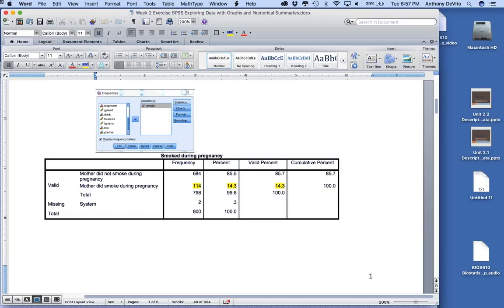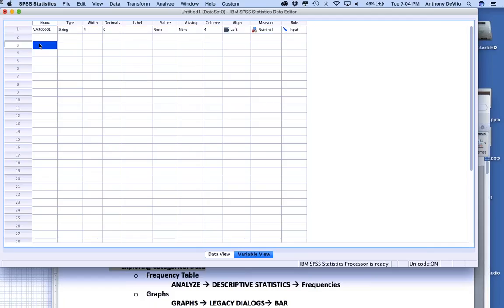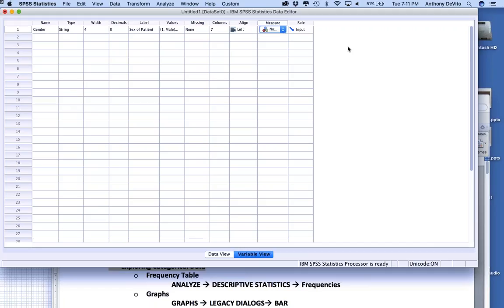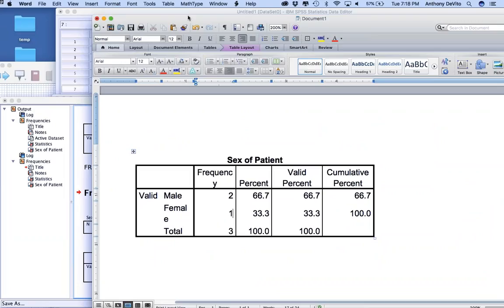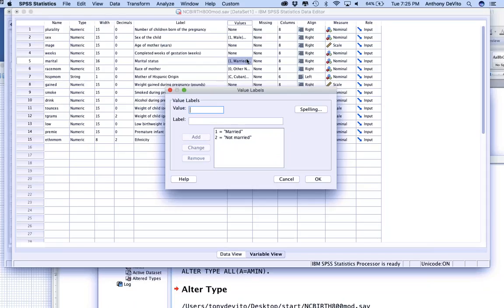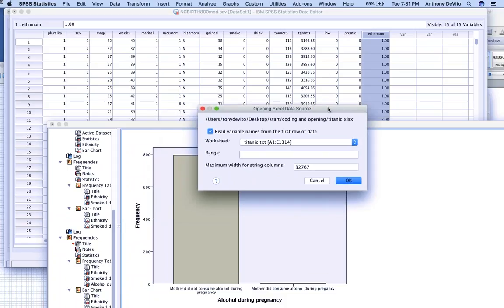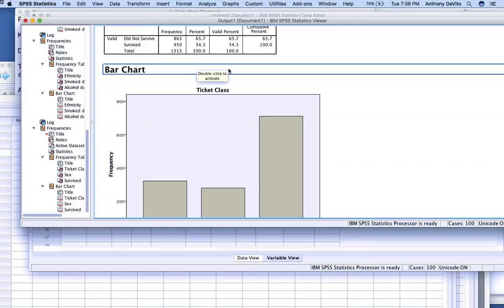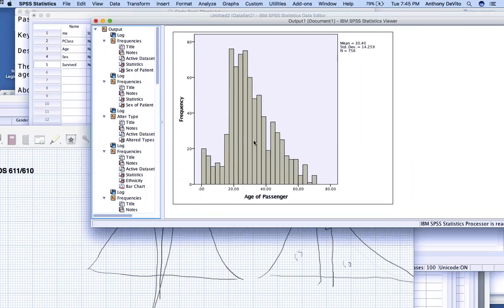2017 02 07 18 55 BIOS610 Biostatistics